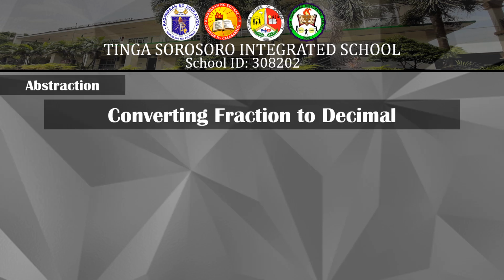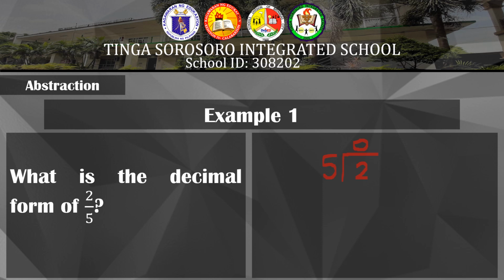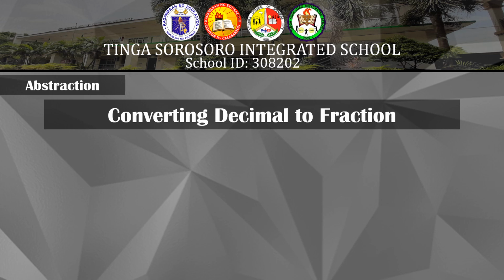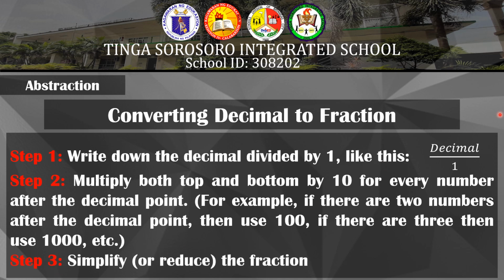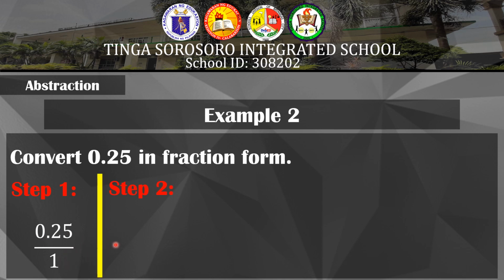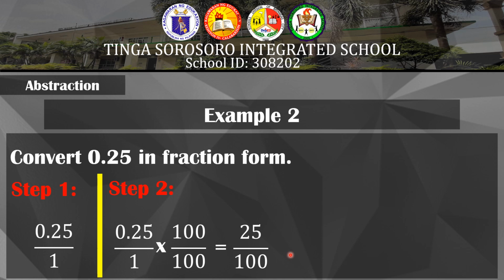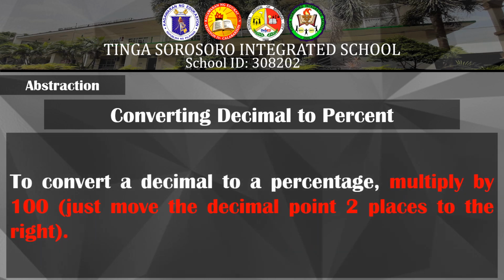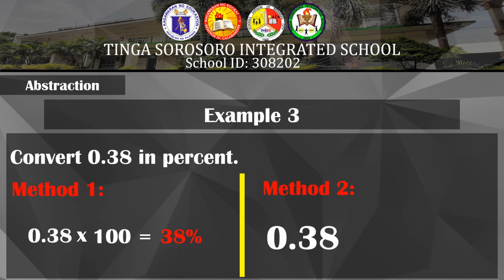MATHEMATICS 7 - LESSON 13 - EXPRESSING RATIONAL NUMBERS FROM FRACTION TO DECIMAL | MATH GURU